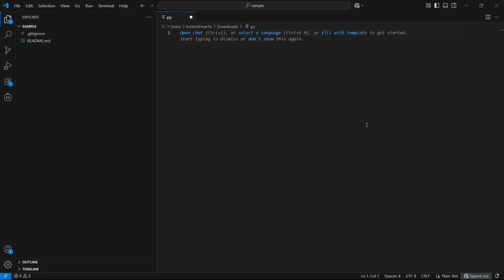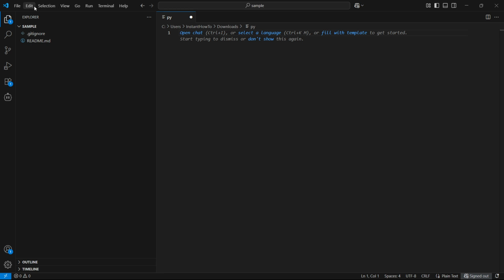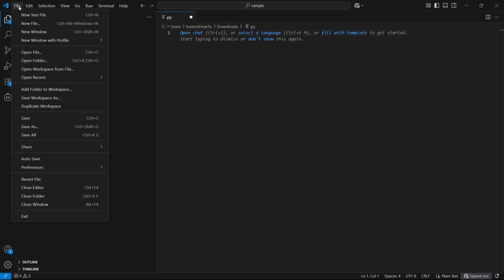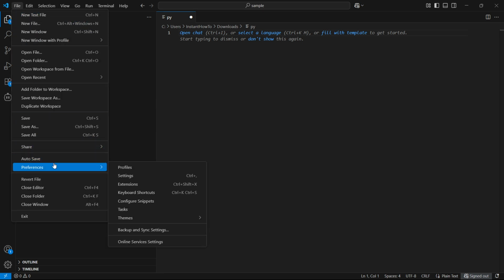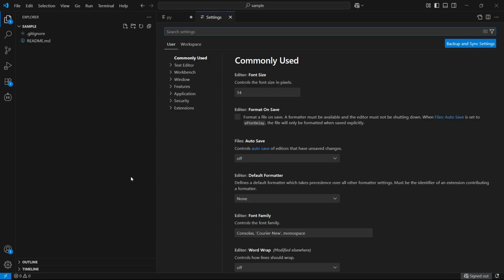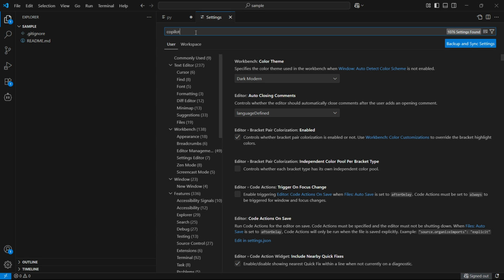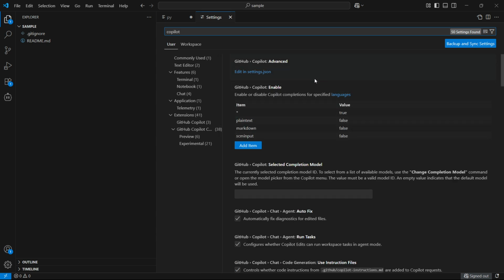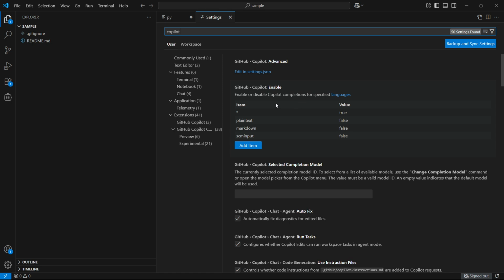How To TURN OFF GitHub Copilot Code Completion In VSCode (QUICK & EASY) 2026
In this video, I'll show you how to turn off GitHub Copilot code completion in VSCode. This is a full guide on how to disable Copilot's suggestions in Visual Studio Code in 2026.

In case you've been trying to stop automatic code completions, this is the video you need to see!